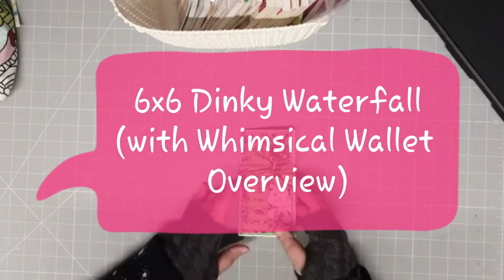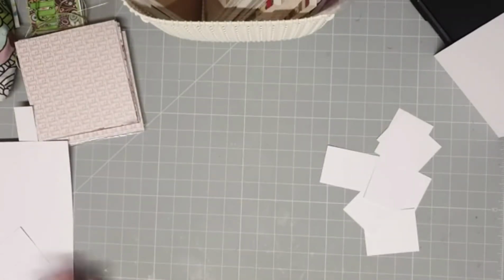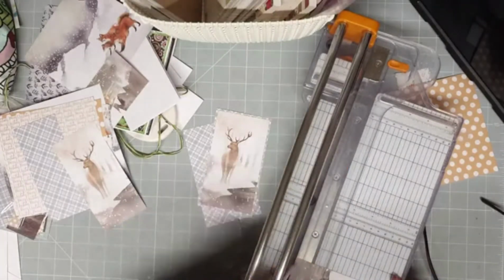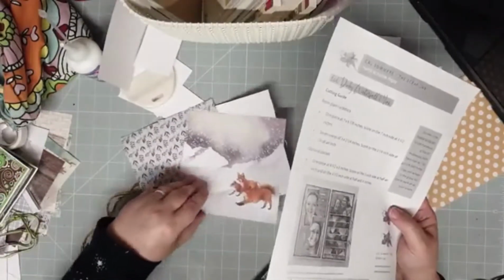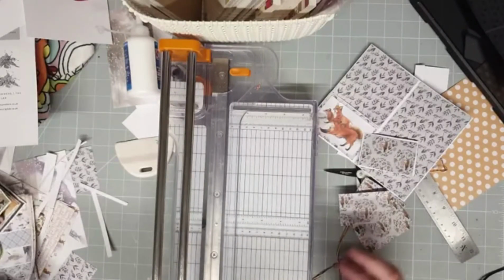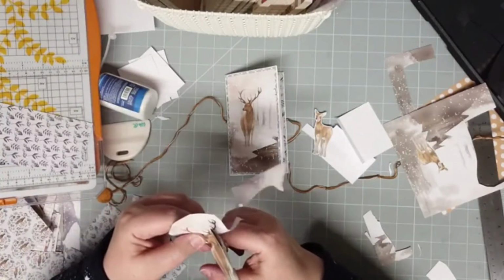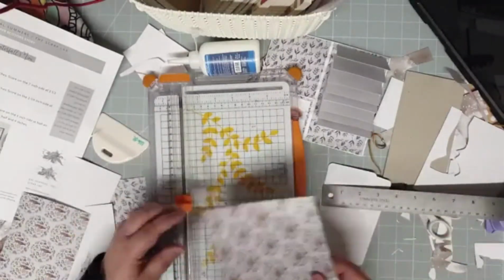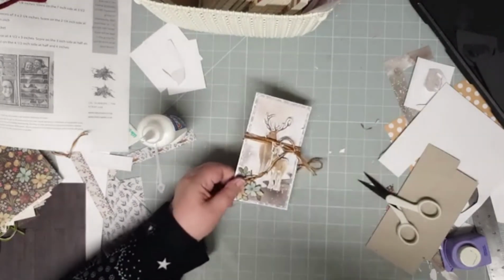6x6 Waterfall Mini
Quick and easy class for the 6x6 Waterfall Mini that was taught in my Facebook Paper Scissors Story group.